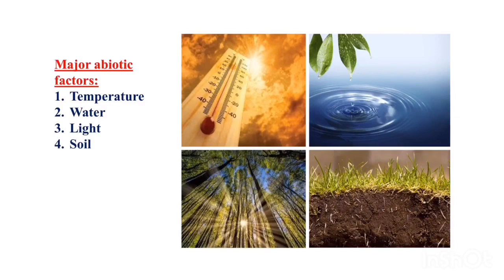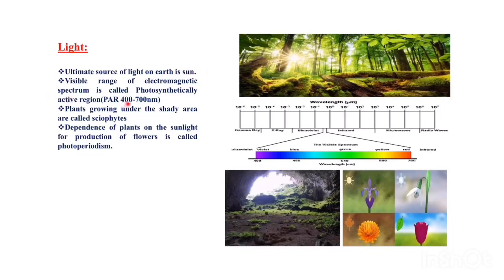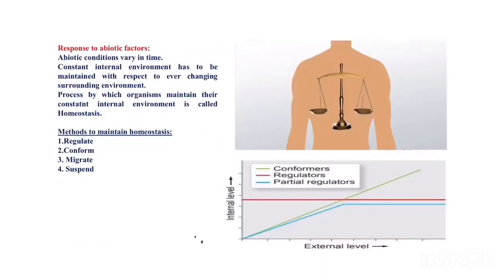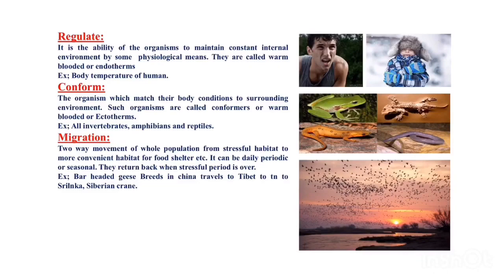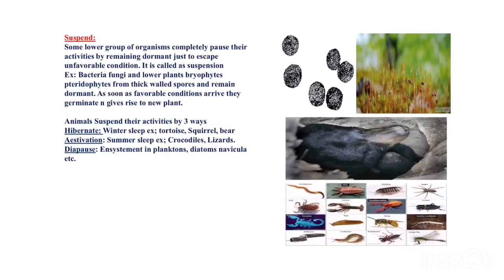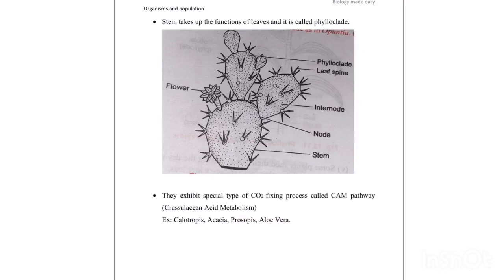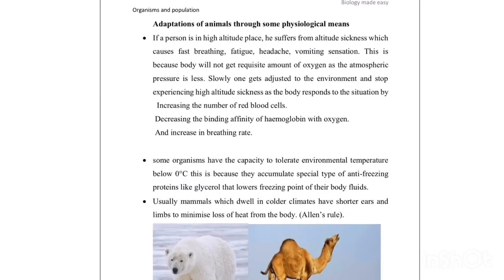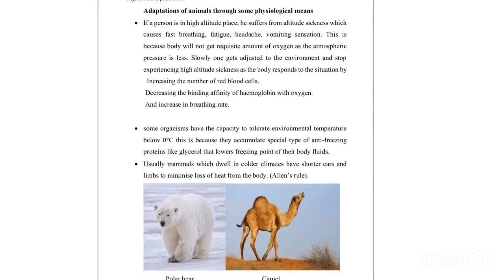NEET Biology Ecology and Environment part 2